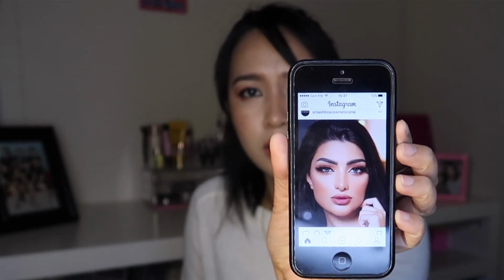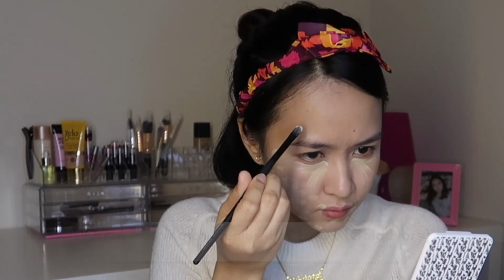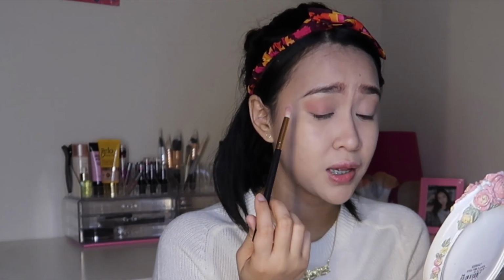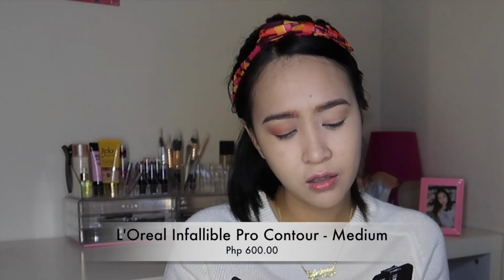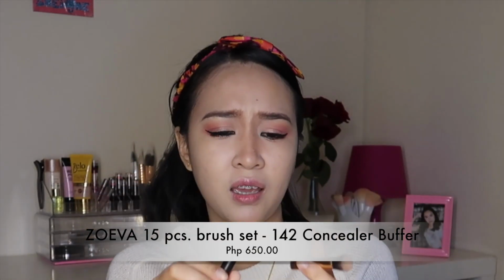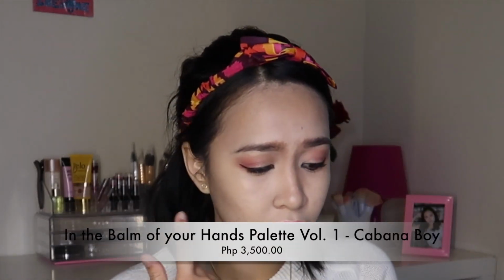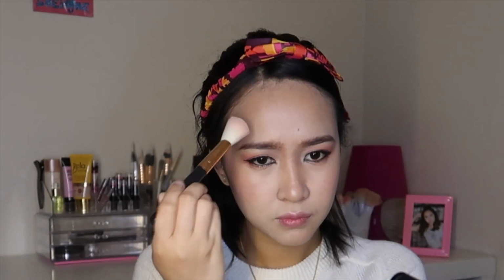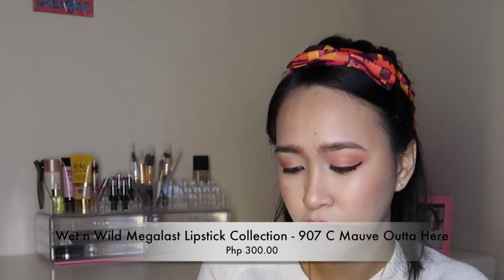Mauve Cat Eye Makeup Tutorial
Product used:

Zoeva eyeshadow and concealer brushes
Naked face and eye brushes
Marionnaud face, concealer and eye brushes

MUSIC

Say Hello!